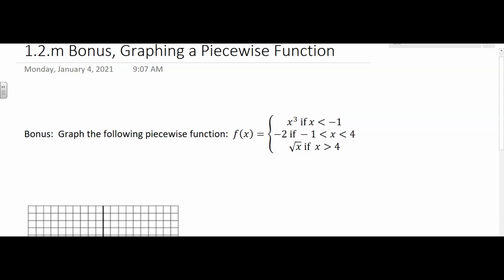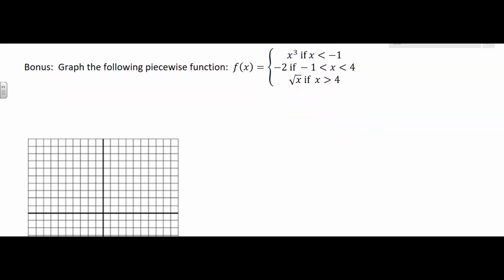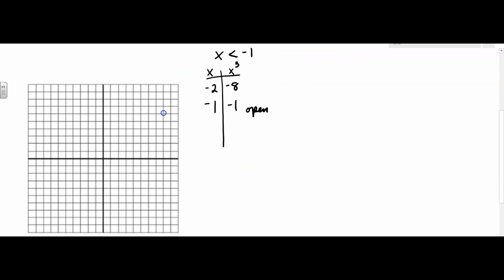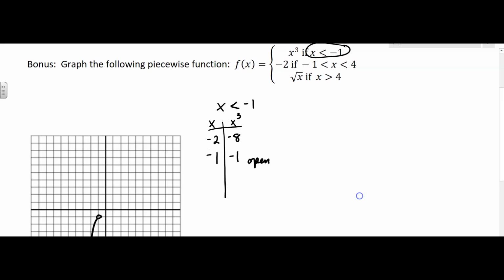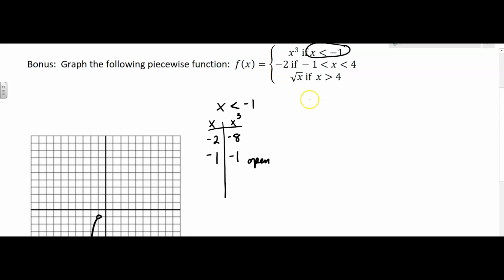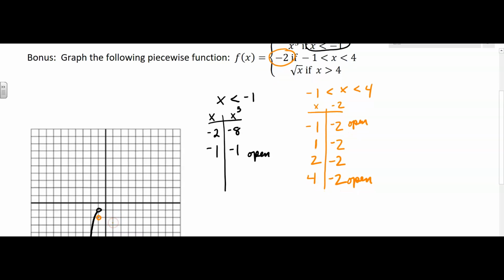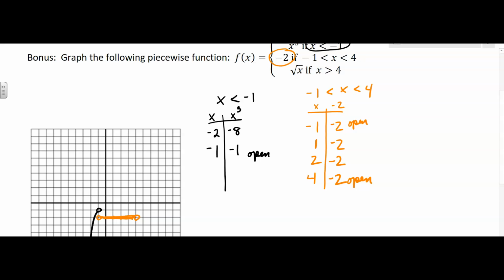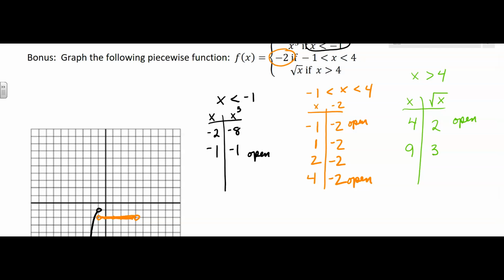1.2.m Bonus, Graphing a Piecewise Function